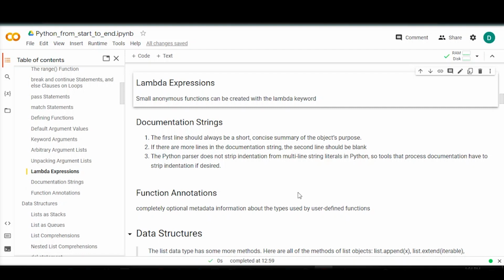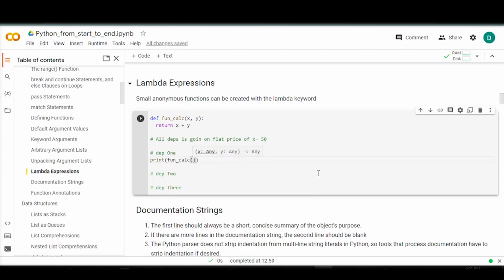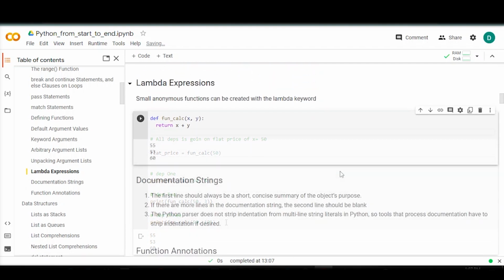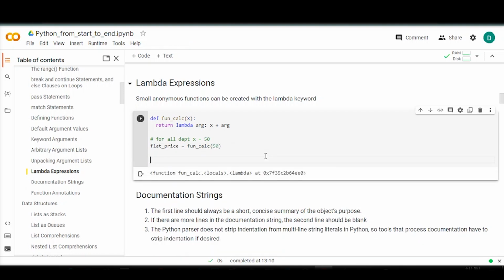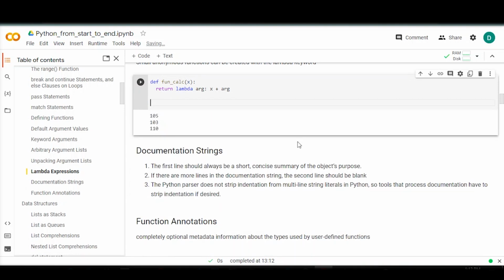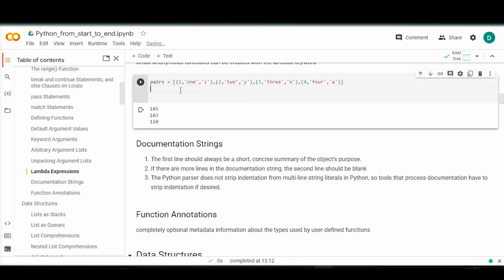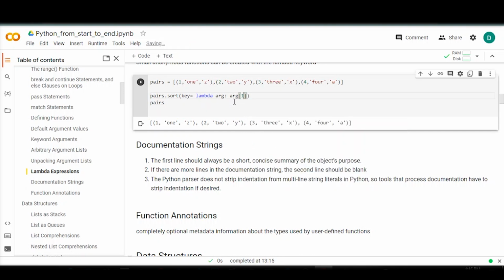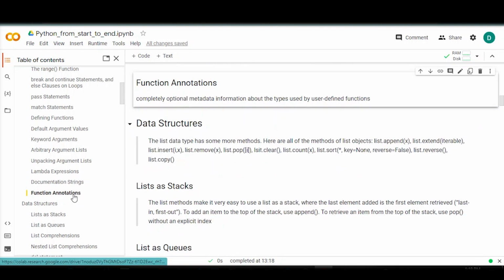13- Control Flow- Lambda Expression